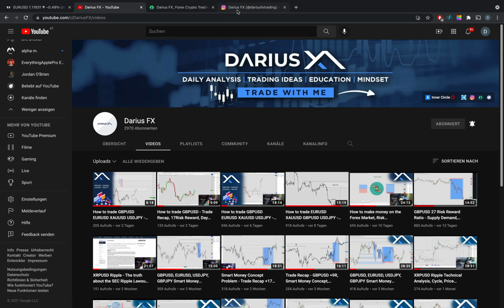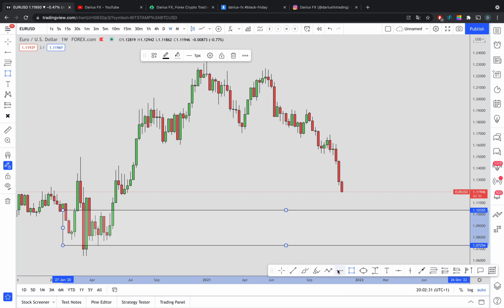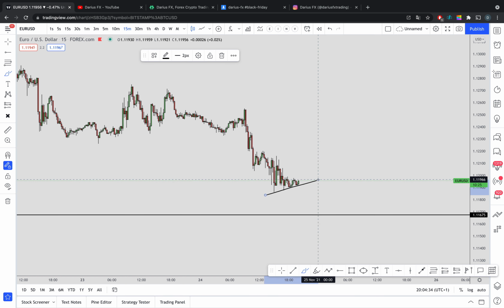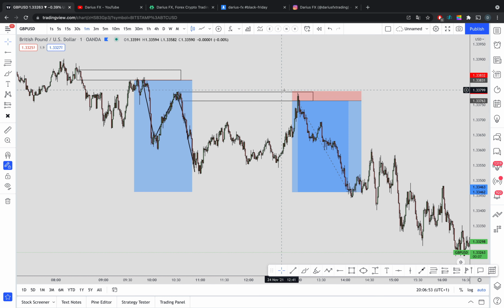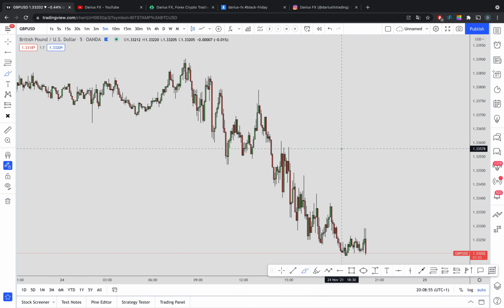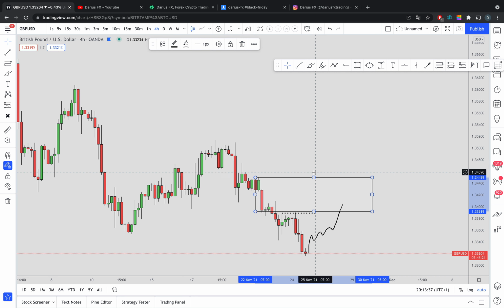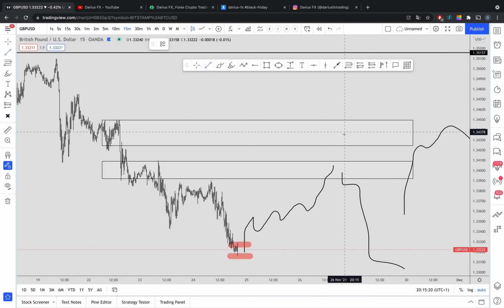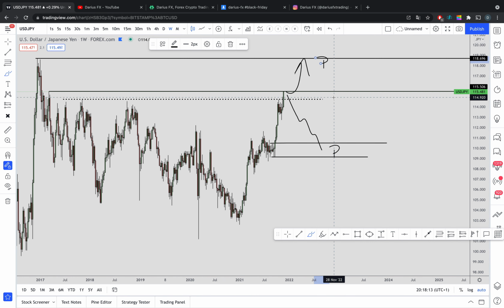How to trade GBPUSD EURUSD USDJPY - Forex Analysis Smart Money Concept - 20 Risk Reward Trade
How to trade GBPUSD EURUSD USDJPY - Forex Analysis Smart Money Concept, Supply Demand, Liquidity, Weekly Analysis, Daily Analysis, How to trade, How to start trading, Forex Trading, Forex Trading for beginners, How to trade GBPUSD, How to trade EURUSD today, forex analysis update, 20 Risk Reward Trade

Trade Recap of the GBPUSD Trade. Over 20Risk Reward in profit. I had 2 positions and I scaled in with the right Trade Management and Risk Management